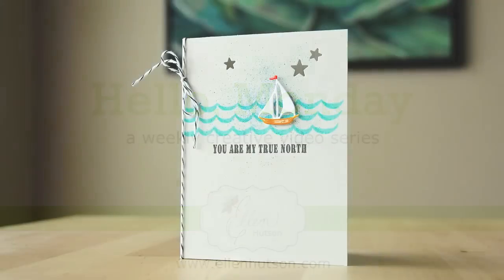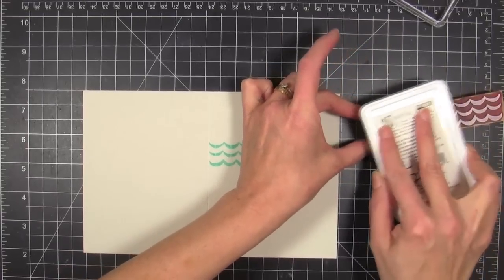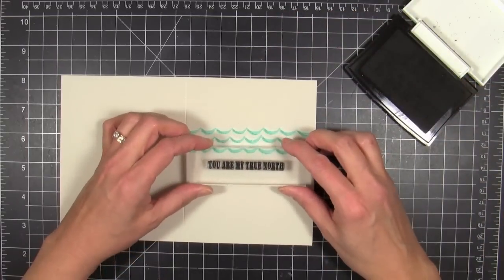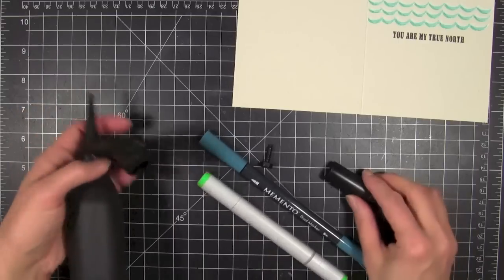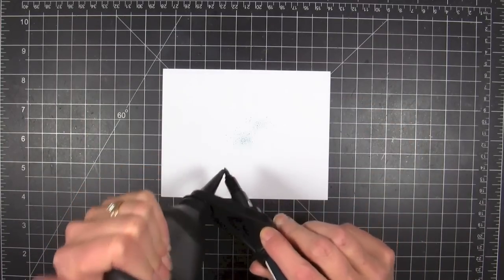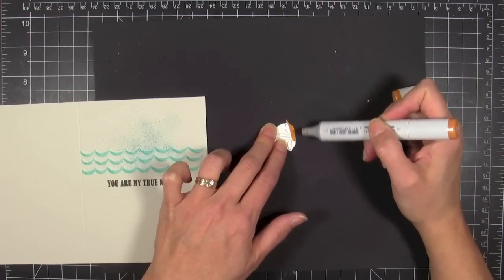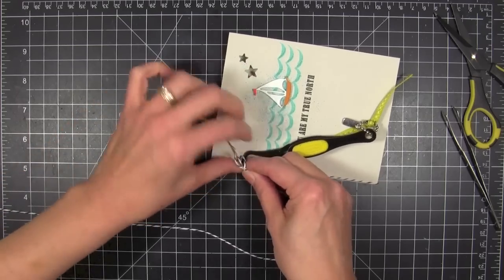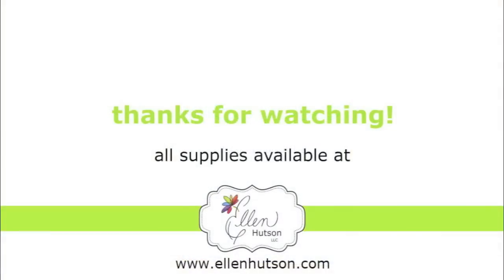Hello, Monday 01.27.2014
Some guys just aren't into pink, even on Valentine's Day. :) the CLASSroom